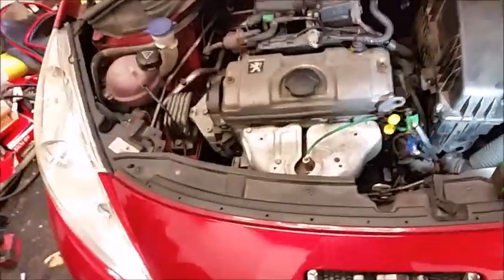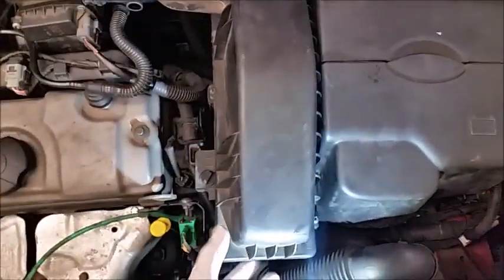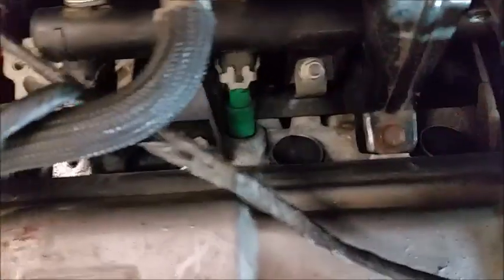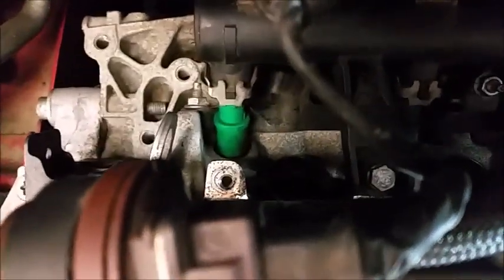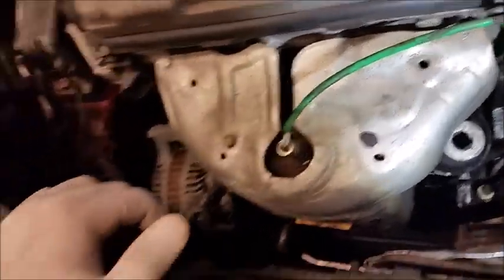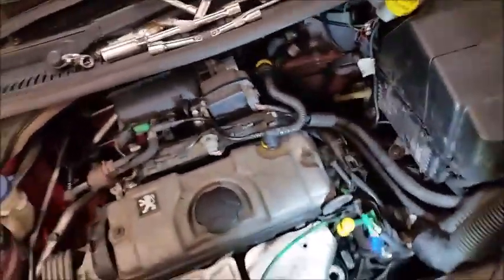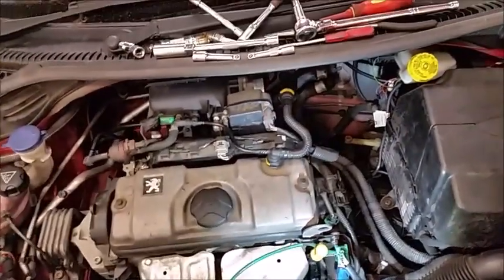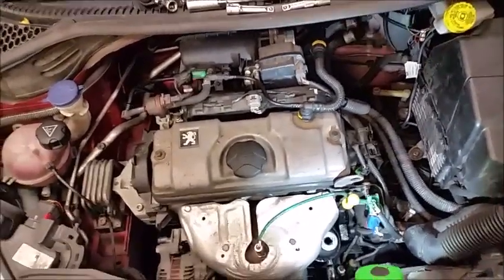How to Service a Peugeot 207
So this video shows you how to service the engine on a Peugeot 207.

Some people are finding it difficult to locate and replace the spark plugs, so here I show you where to find them.

If you know someone who needs this information, share it with them. :)